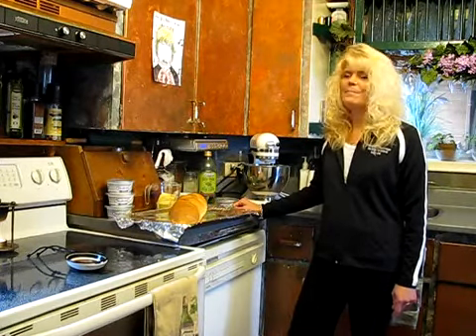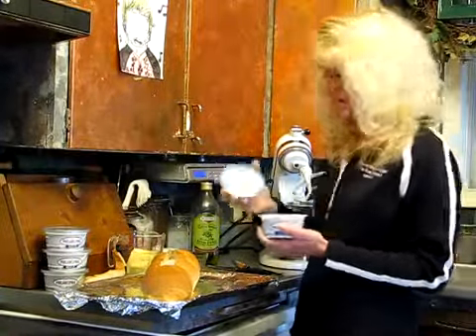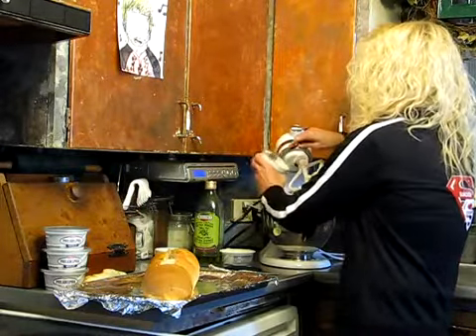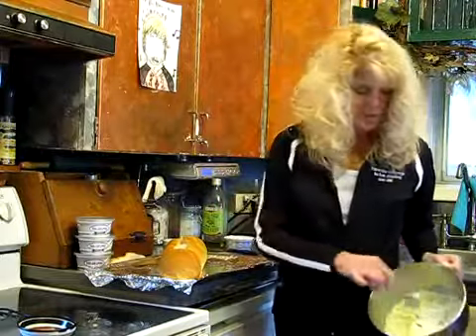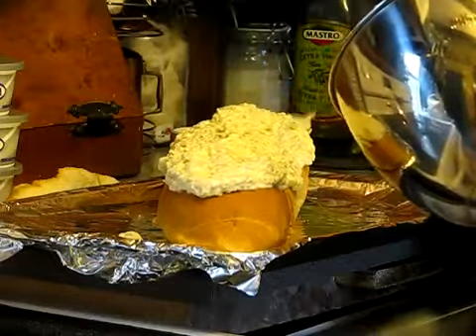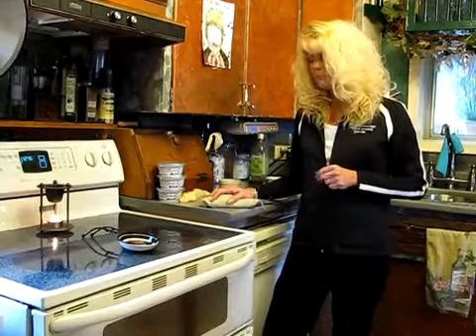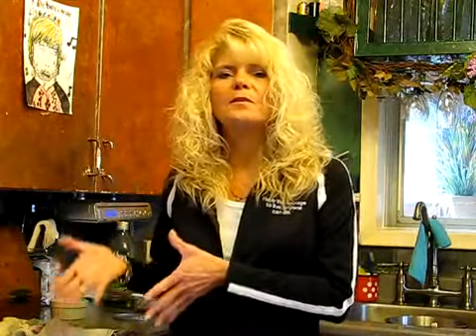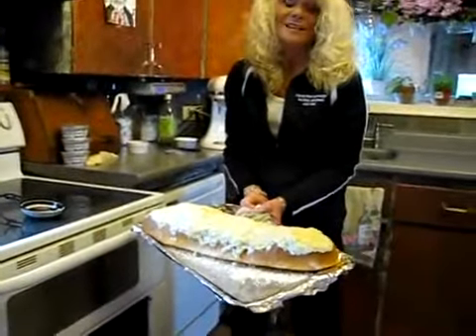Rip and Dip Garlic Bread